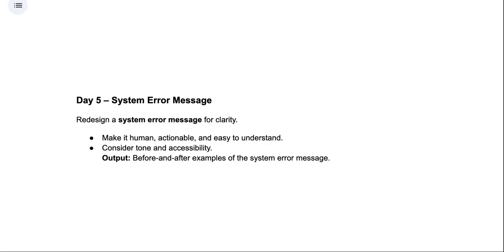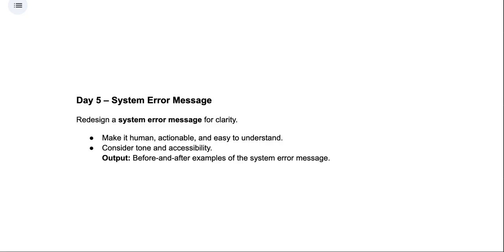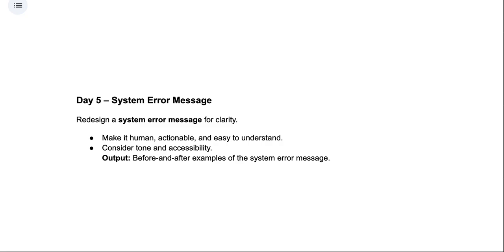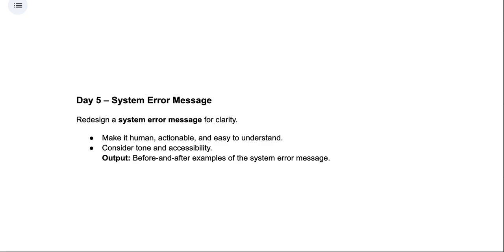Week 30 - Day 5 – System Error Message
Redesign a system error message for clarity.
Make it human, actionable, and easy to understand.
Consider tone and accessibility.
Output: Before-and-after examples of the system error message.